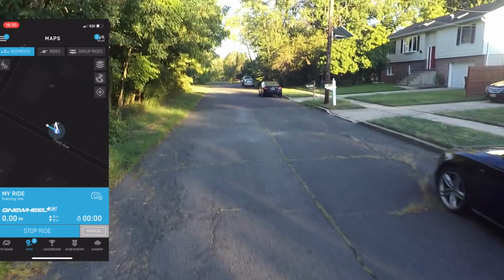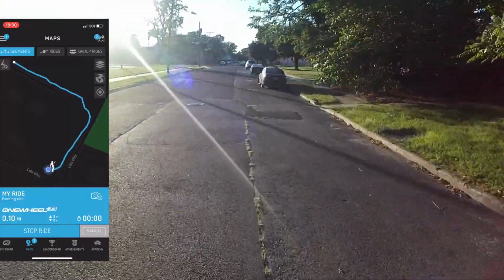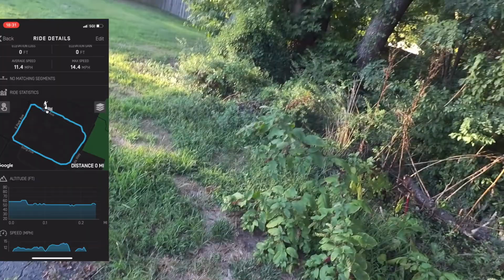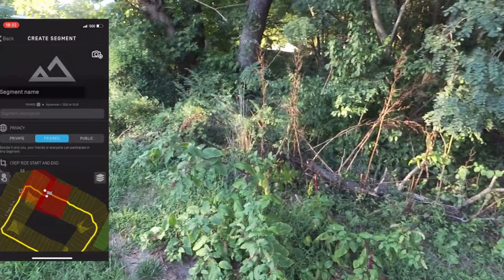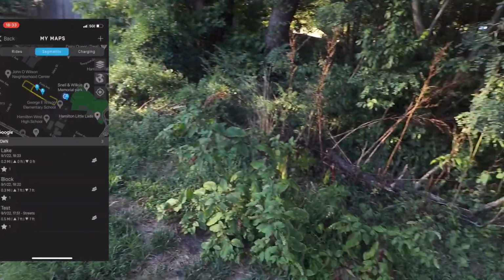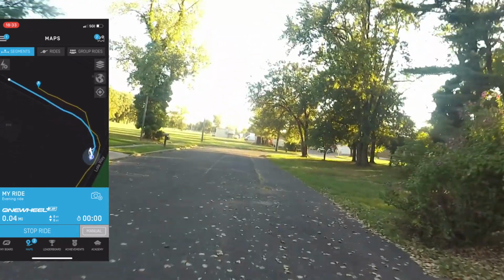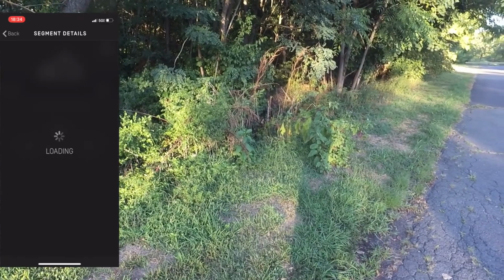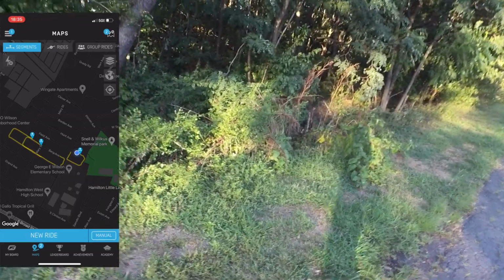OneWheel App Update | Segments | Pro vs Joe | How's it work?? Lets take a look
Popped out to see how the new segments work.

I really want to thank everyone who tunes in and watches my videos. It really means a lot. Plenty of videos to come